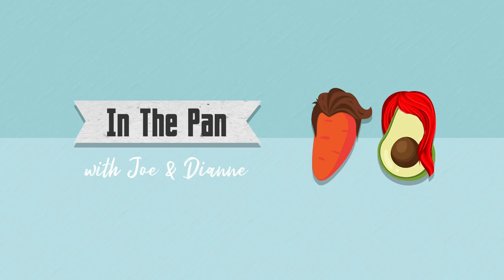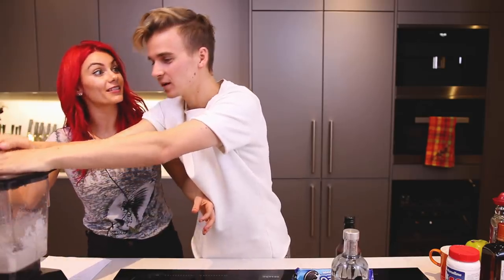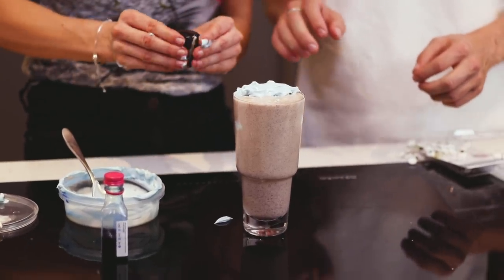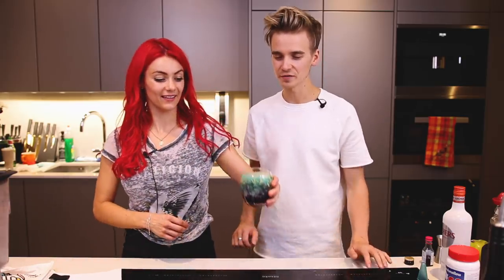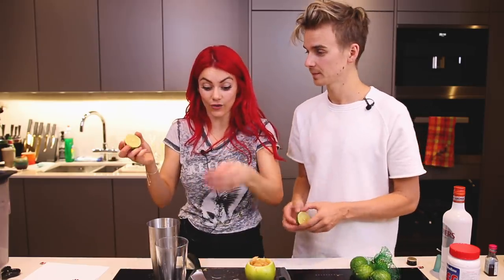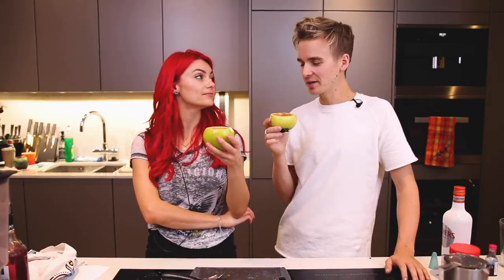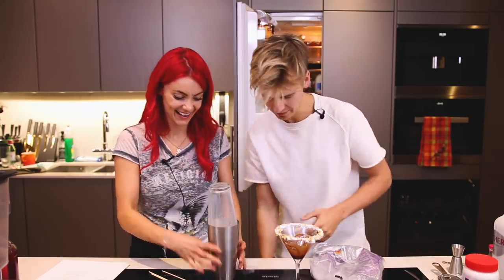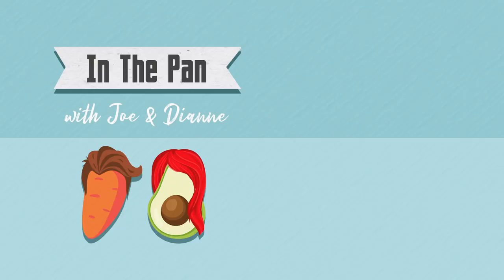MAKING THE INTERNET'S CRAZIEST COCKTAILS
It's the final episode of this series! We hope you've loved it as much as we have making it, so see you again VERY soon with season 3!

Recipes...